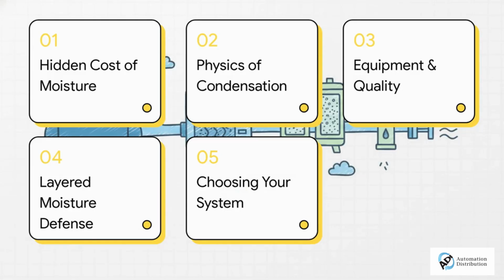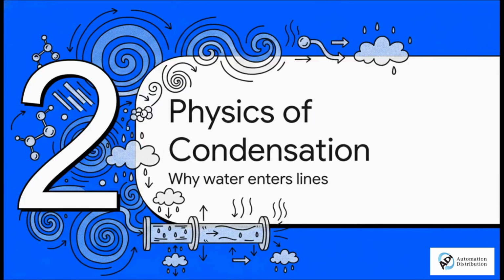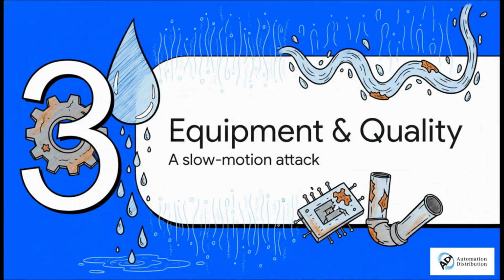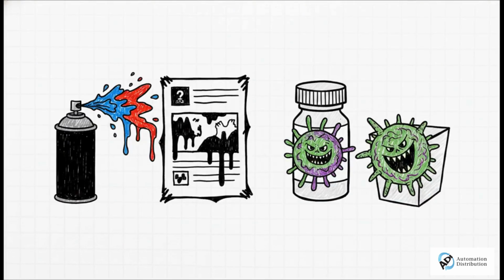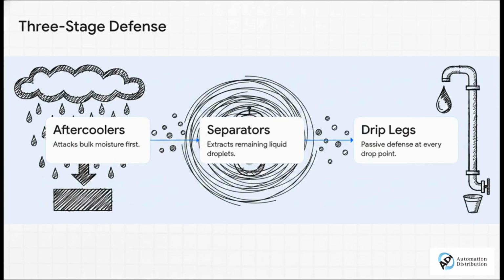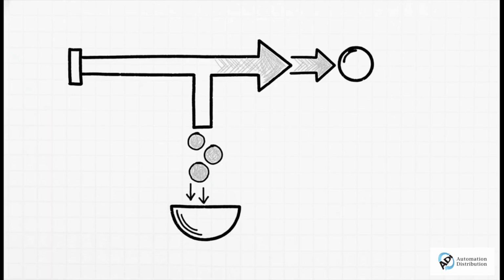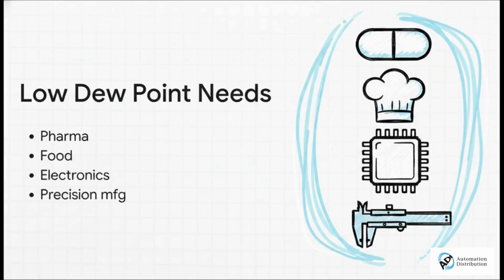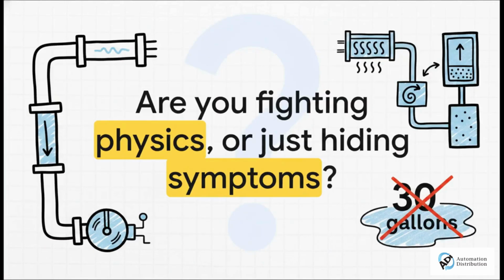How to Stop Compressed Air Moisture from Killing Your Production Line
Is your compressed air system a "Silent Saboteur" of your facility's uptime?
In industrial manufacturing, moisture is one of the most overlooked yet preventable causes of catastrophic equipment failure. It isn't just a nuisance; liquid condensate and water vapor launch a slow-motion attack on virtually every component they touch, leading to unplanned downtime that costs manufacturers thousands of dollars per minute.

In this deep-dive explainer, we break down:
- The Physics of Moisture: Why a standard 100 hp compressor can generate 30 gallons of condensate in a single eight-hour shift.
- The Damage Report: How moisture causes corrosion in pneumatic cylinders, degrades solenoid valve seals, and triggers sensor malfunctions.
- The "Layered Defense" Strategy: A step-by-step guide to removing water before it reaches your machines.

Key Technologies Covered:
- Aftercoolers: Your first line of defense that removes 70–80% of excess water vapor by rapidly dropping air temperature.
- Water Separators: How the SMC AFF Series uses centrifugal force to achieve a 99% removal rate for liquid droplets.
- Drip Legs: A low-cost, passive defense strategy that should be installed at every drop point to catch residual liquid.
- Air Dryers: When and why your specific process (like food or pharma) requires refrigerated or desiccant dryers to achieve ultra-low dew points.

Stop letting physics control your uptime. Whether you are a maintenance technician or a plant manager, this video will help you design a compressed air treatment system that ensures production reliability and superior product quality.

Looking for engineering support to size a system for your specific operating conditions? Visit Automation Distribution for a full range of SMC treatment products and expert consultation.